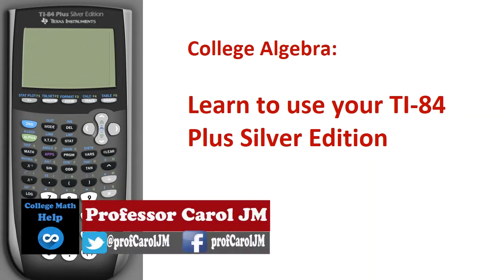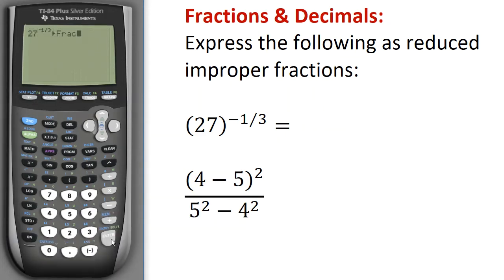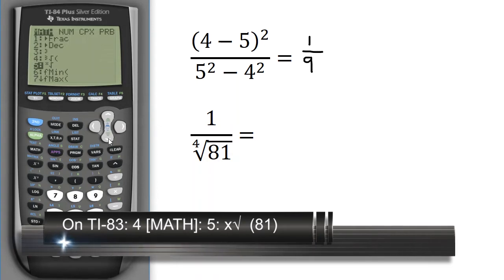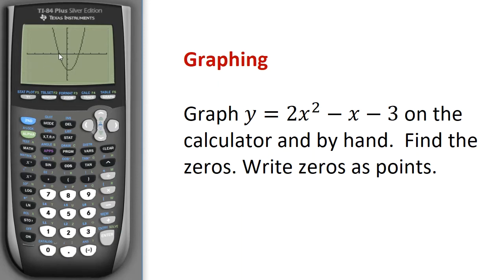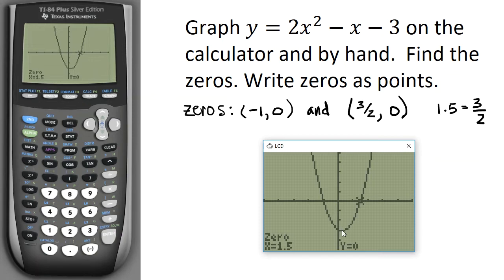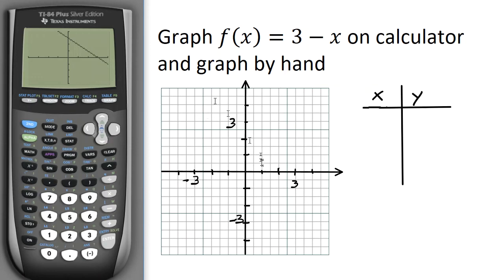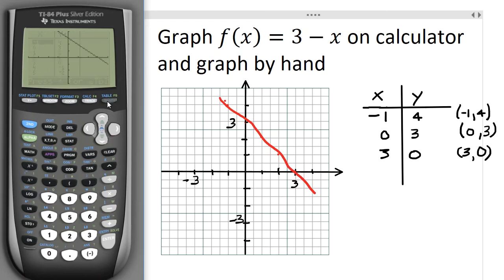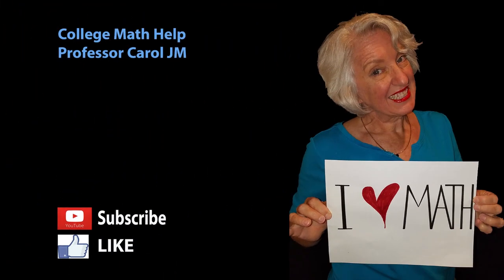Intro to the TI 84 Plus Calculator